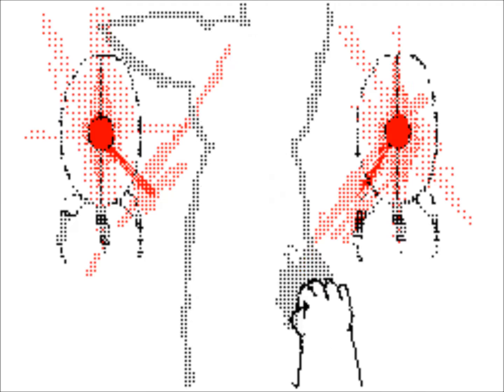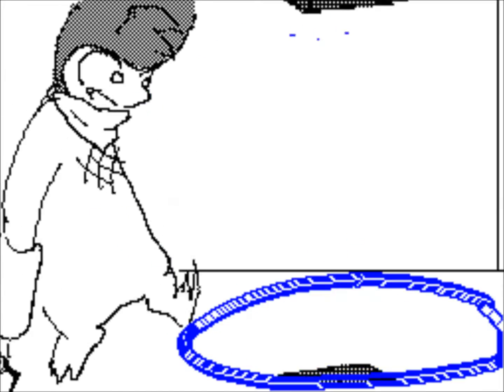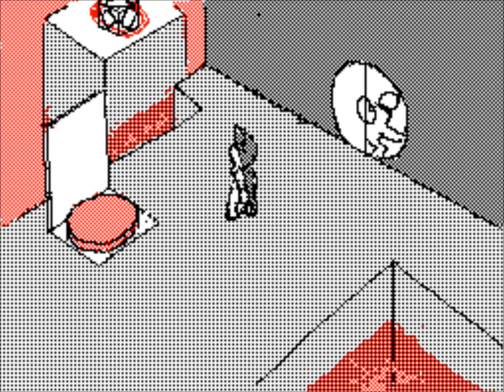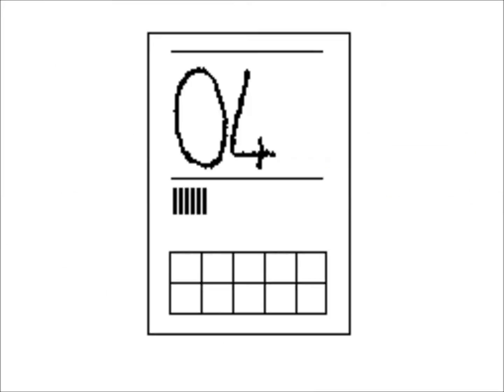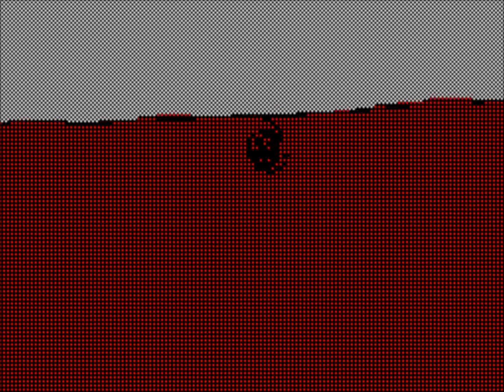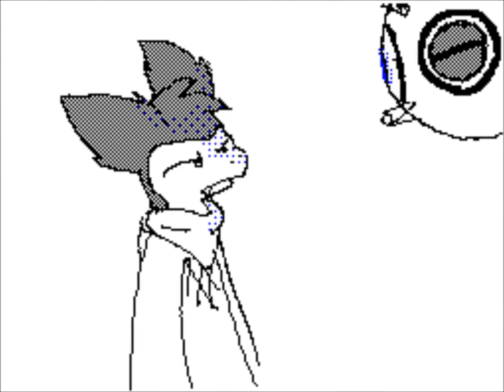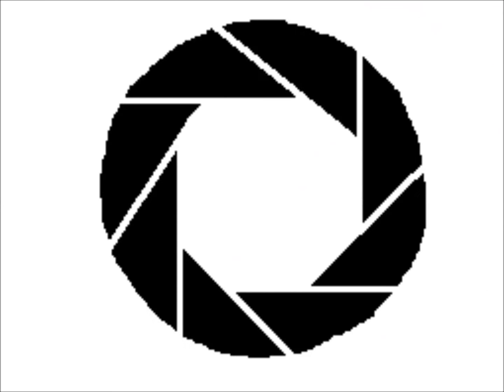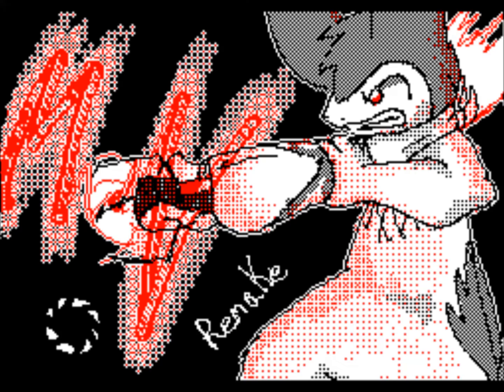Sudomemo - This is Aperture Remake MV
I found this amazing song a really good while ago, and I had to make this x3
Ho trovato questa canzone fantastica un bel po' di tempo fa, e dovevo farlo x3

Typhlosion, Pokémon, Game Freak, Nintendo
Portal (saga), Valve